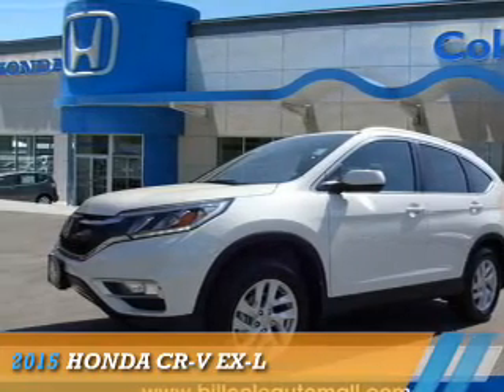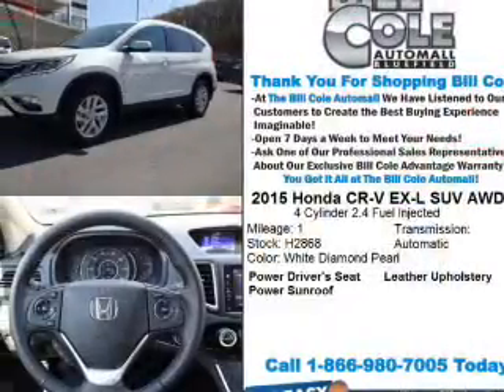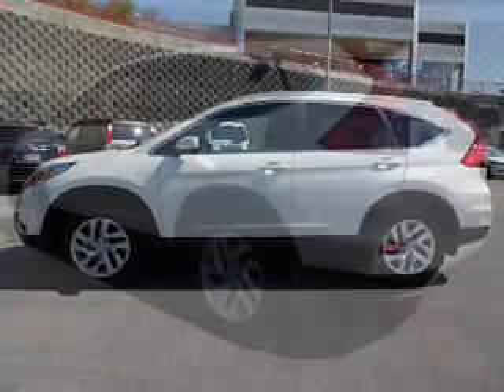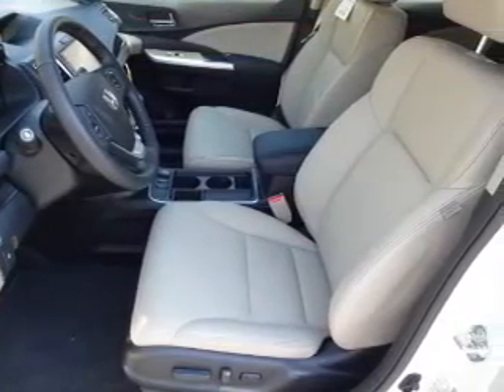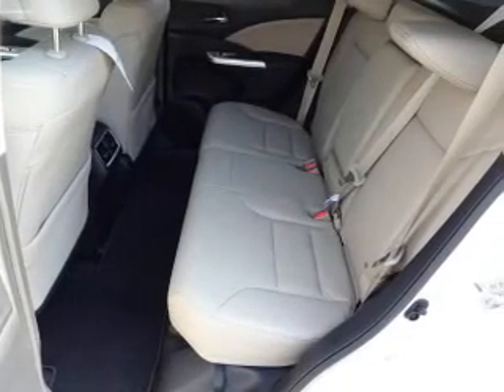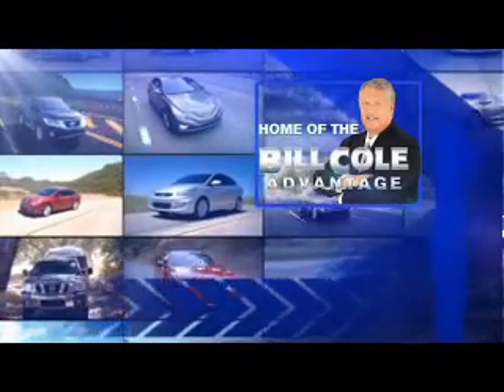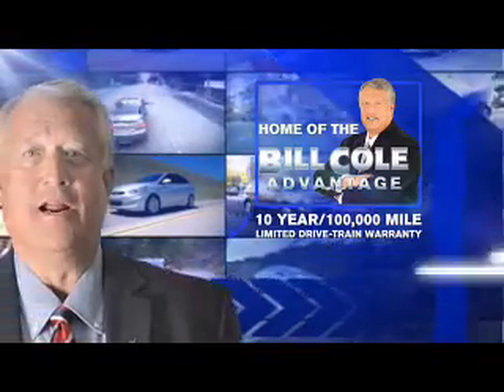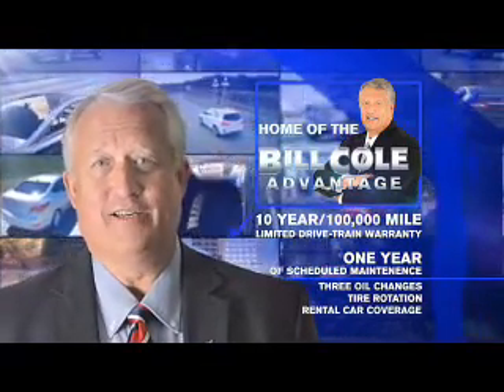2015 Honda CR-V H2868 - Bluefield WV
Year: 2015
Make: Honda
Model: CR-V
Trim: EX-L
Engine: 2.4 liter 4 cylinder AWD
Transmission: CVT
Color: White
Mileage: 1
Address:
VIN:5J6RM4H71FL066109